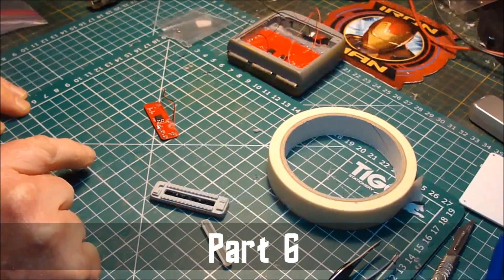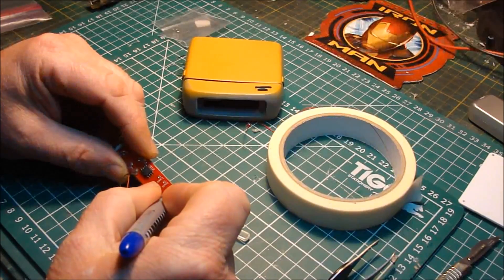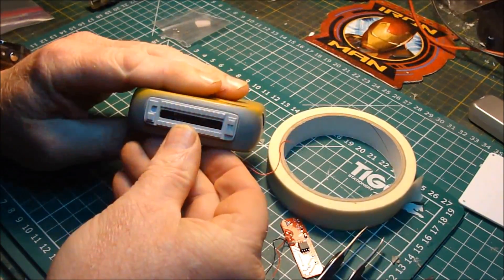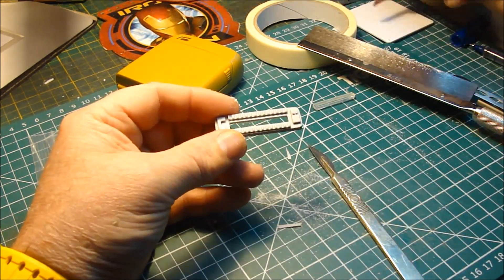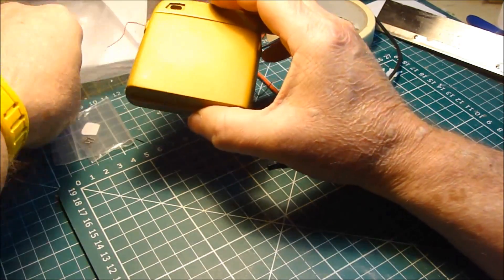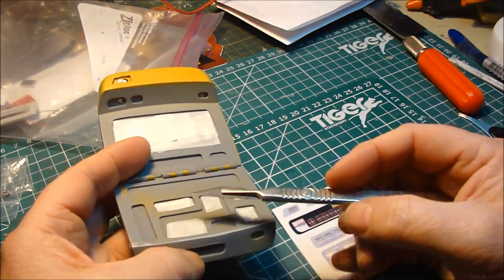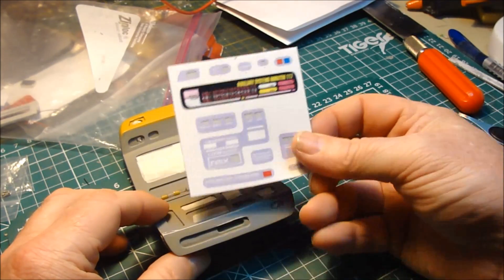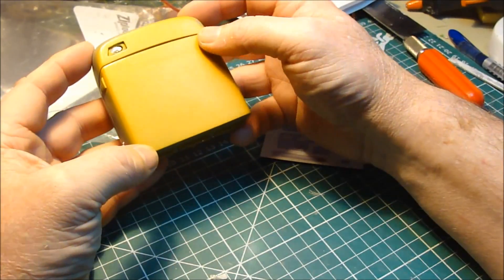Star Trek Voyager EndGame Science Tricorder Build Part 6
Part 6 of 9 - A Series of build videos for  a Star Trek Voyager Endgame Science Tricorder  with a GMProps Electronics Upgrade Kit.